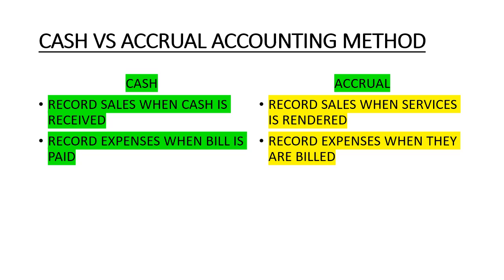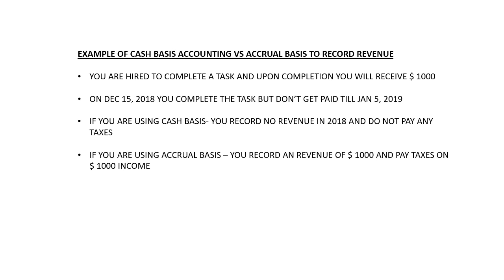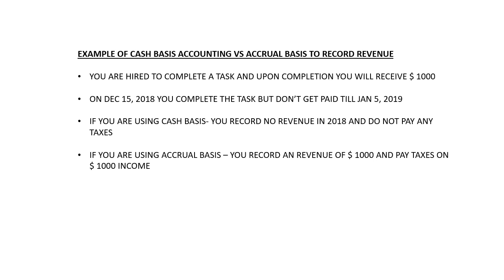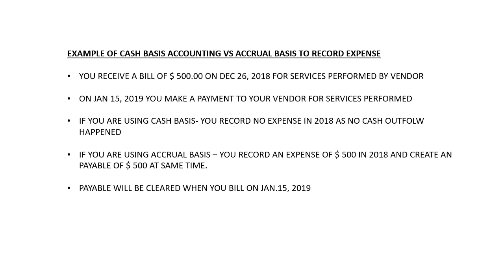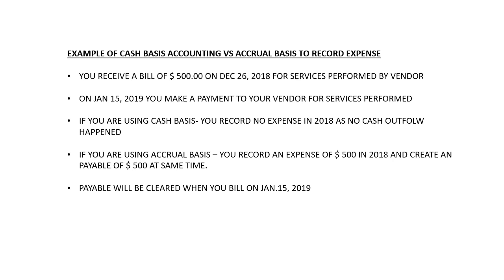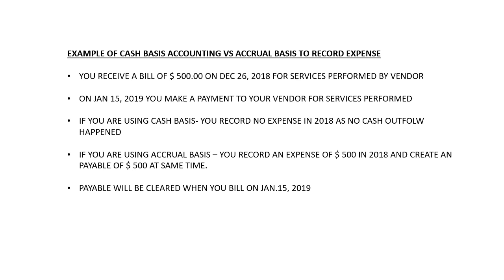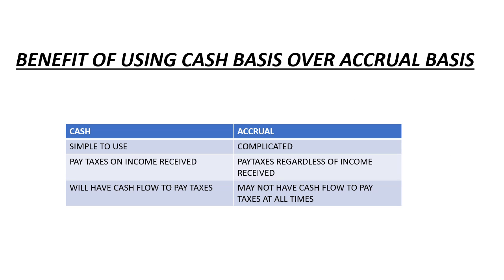CASH VS ACCRUAL ACCOUNTING METHOD